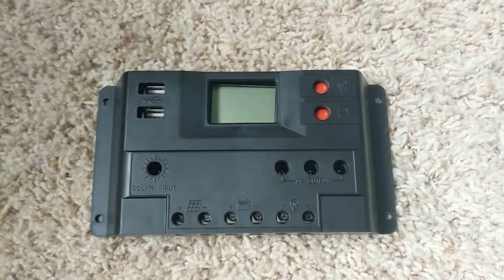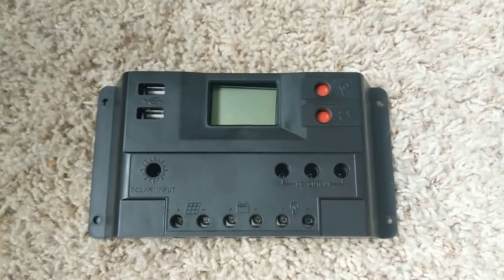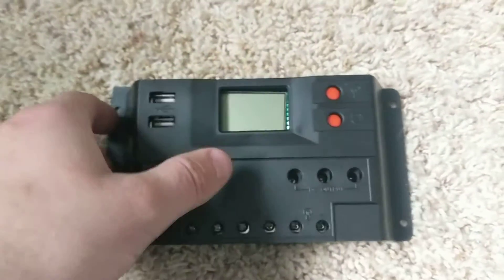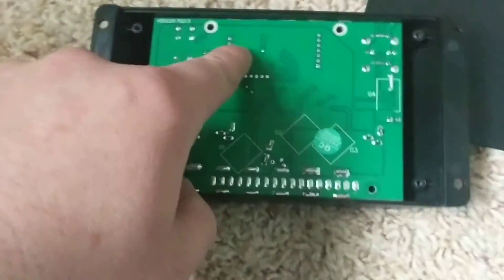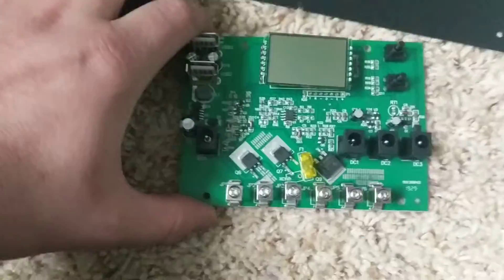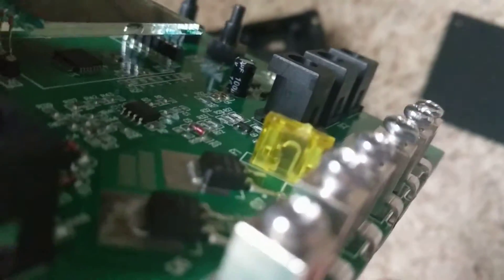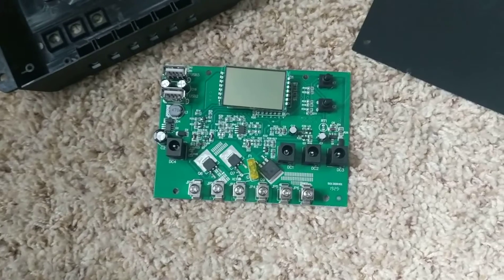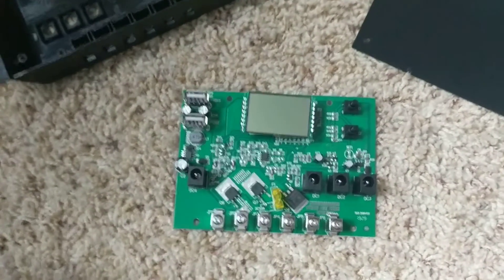Harbor freight solar controller... Dead?!?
Harbor Freight solar panel kit has a weird design for the controller that may force you to replace the unit if screen goes blank.

Soft reset is to hold load button for a few seconds.

Hidden fuse on the circuit board may be difficult or impossible for most people to replace. The current design may force returns when they could move the fuse to a better location for self repair.